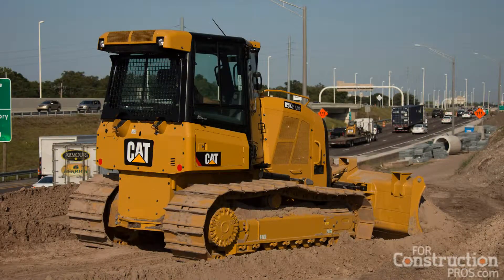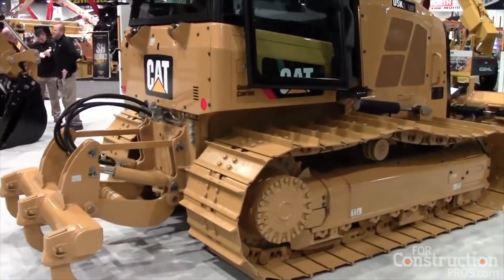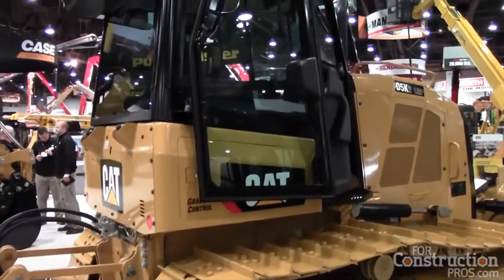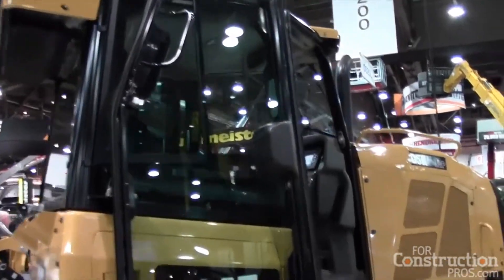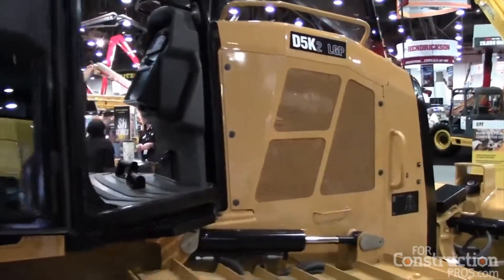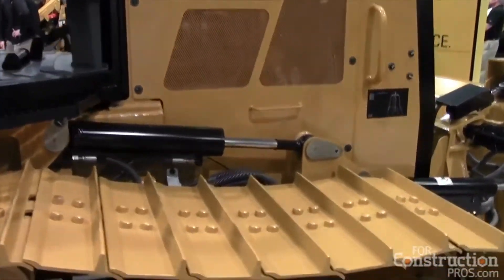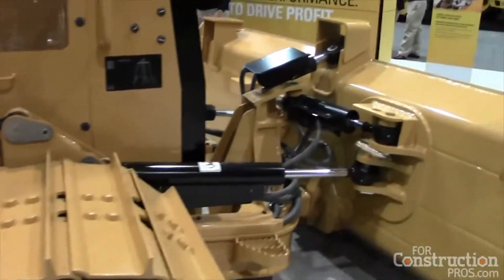Cat Adds Automatic Blade Control to Small Dozers